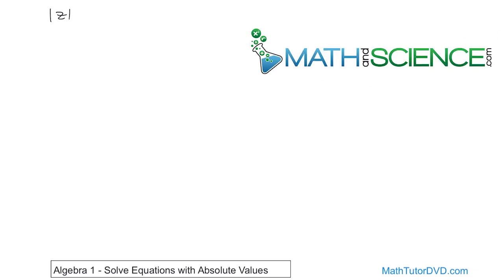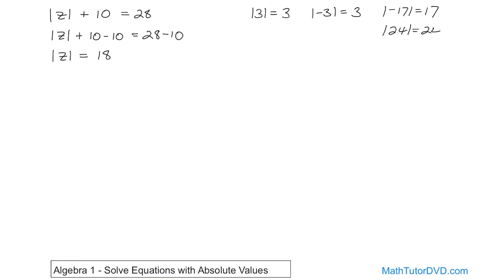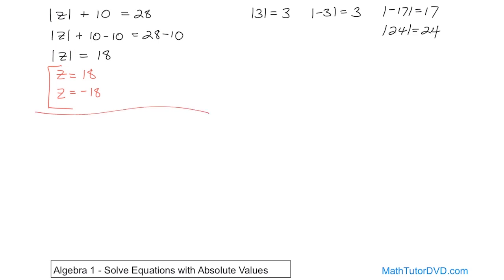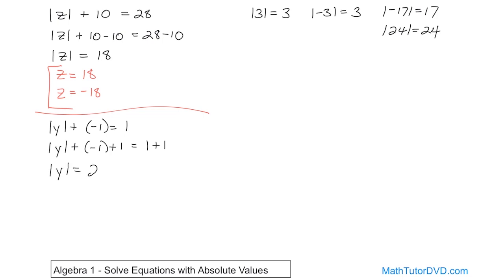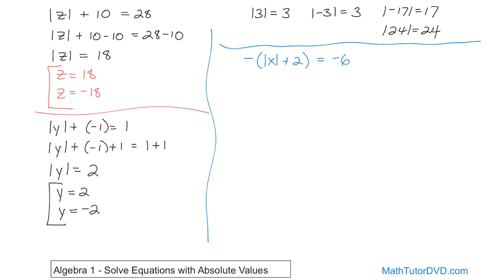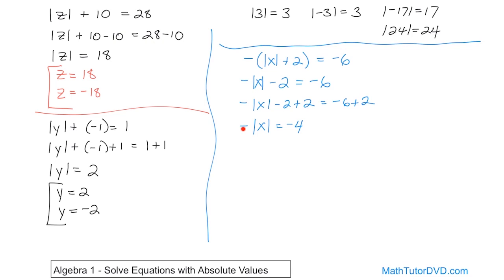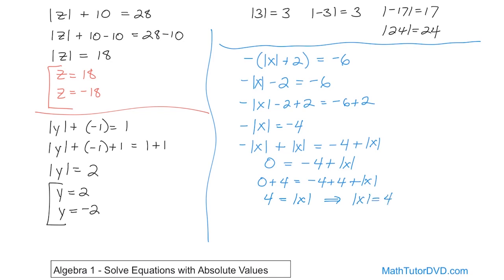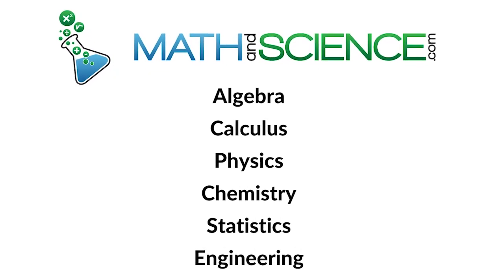Solving Absolute Value Equations with Ease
Welcome to our comprehensive YouTube video on solving absolute value equations! In this illuminating tutorial, we delve into the world of absolute value and equip you with the knowledge and techniques to confidently solve equations involving absolute values.

Whether you're a student struggling with absolute value equations or an enthusiast seeking a deeper understanding of algebraic expressions, this video is your ultimate guide to unlocking the power of solving absolute value equations. Our expert instructor breaks down complex concepts into digestible explanations, ensuring that you grasp the essence of absolute value operations.

Join us as we explore practical strategies and techniques for solving absolute value equations. We provide clear explanations and step-by-step instructions on isolating the absolute value expression, setting up positive and negative cases, and solving for the variables.

Through interactive visuals and illustrative examples, we tackle a variety of absolute value equations, from simple linear equations to more complex quadratic and fractional equations. We demonstrate how to analyze the absolute value inequality and determine the appropriate solution sets.

With our comprehensive instructions and insightful examples, you'll develop a solid foundation in solving absolute value equations. You'll gain the confidence to tackle equations involving absolute values, apply proper algebraic techniques, and obtain accurate solutions.

Don't let absolute value equations puzzle you any longer. Join us for this captivating tutorial and unlock the power to confidently solve absolute value equations.